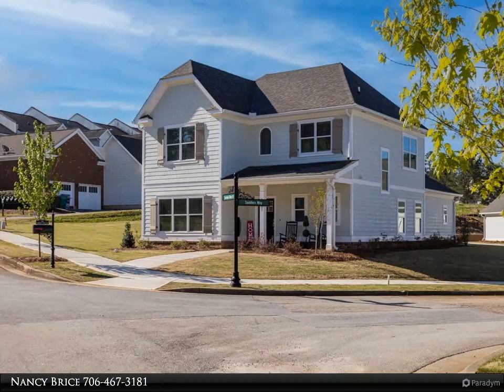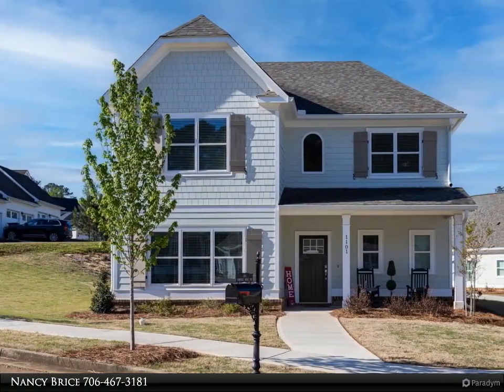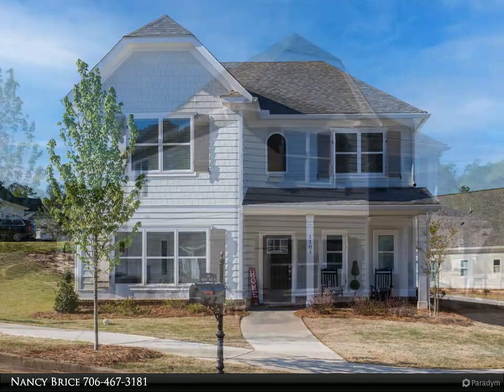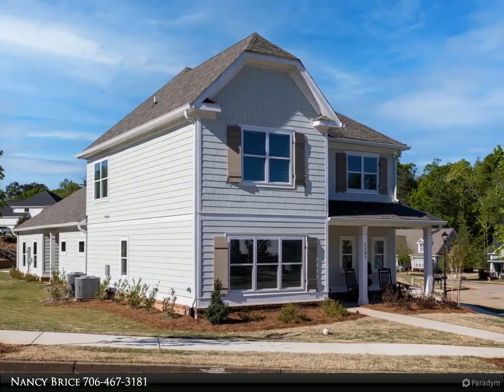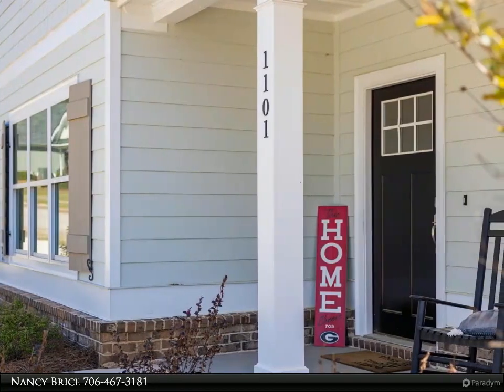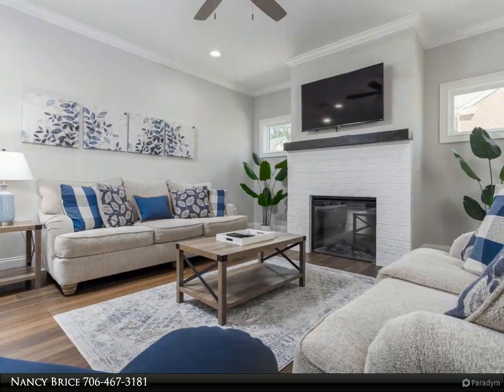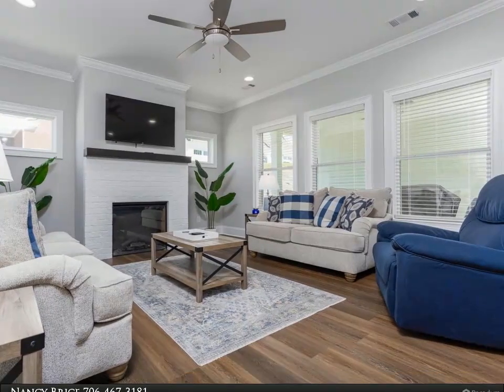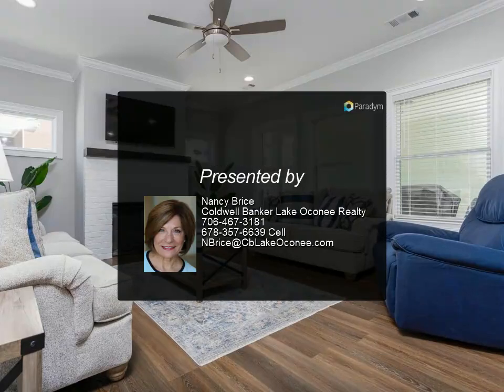Homes for Sale - 1101 CARRIAGE RIDGE, Greensboro, GA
Gated Golf Course Community in beautiful Harbor Club located near the entrance for easy access. Come see this immaculate 4 bedroom home with the primary suite on the main floor with dual vanities, a large tiled shower and walk-in closet. This home has a fabulous open concept floor plan - great room with gas fireplace, dining room, kitchen with a large island, stainless steel appliances, wine cooler and beautiful granite countertops throughout. Walk upstairs to a loft with 3 additional bedrooms and full bath.  A two car garage  and covered front and rear porches to enjoy those beautiful spring and summer days.  Enjoy all that Harbor Club has to offer:  Morrish-Weiskopf 18 Hole Golf Course, pool, tennis, pickleball, social activities, Marina with boat storage, fitness center, clubhouse with restaurant/lounge and so much more.  This is your opportunity to enjoy golf course community living.  Yard is professionally landscaped and maintained through the existing POA.

2 full bath, 1 half bath

Nancy Brice
Coldwell Banker Lake Oconee Realty